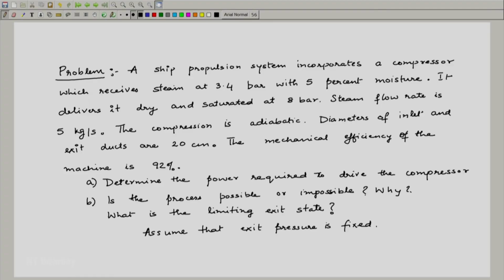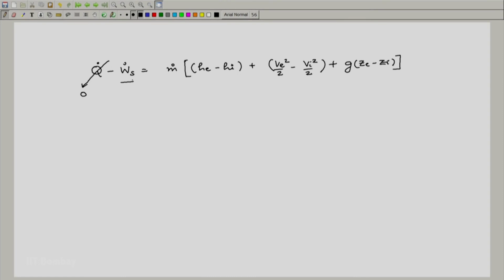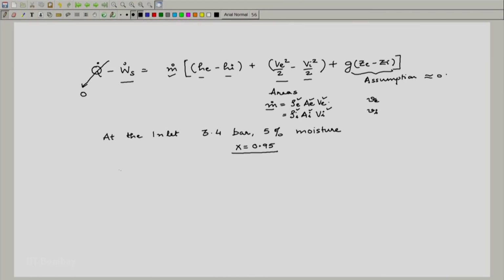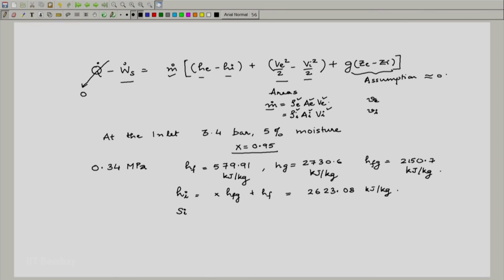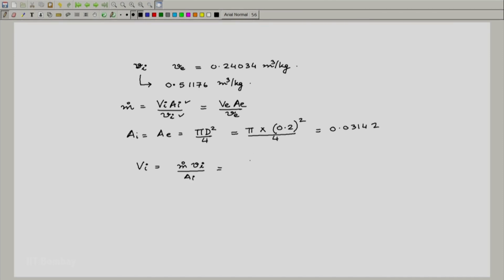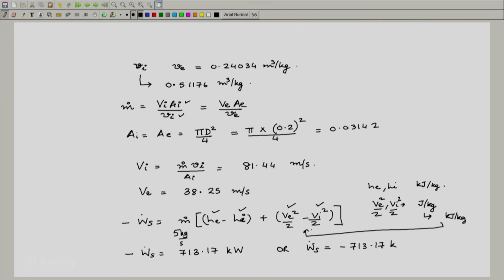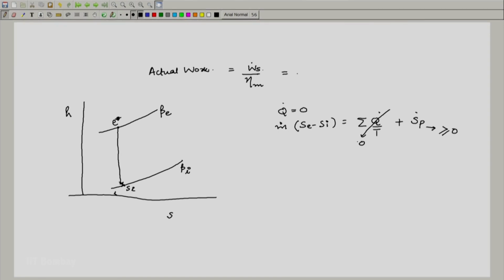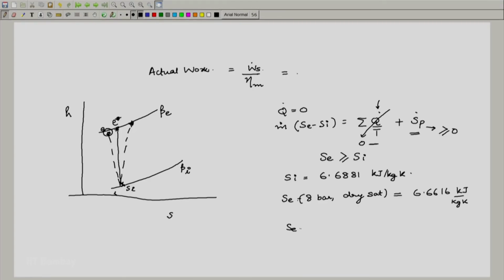ME209x S324 Exercise 4 Application of Second Law Compressor IIT Bombay